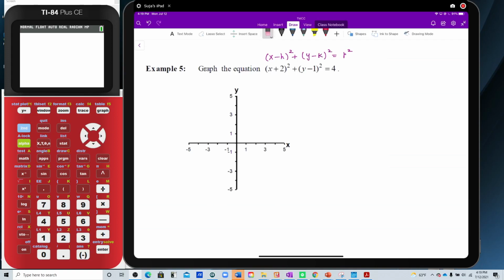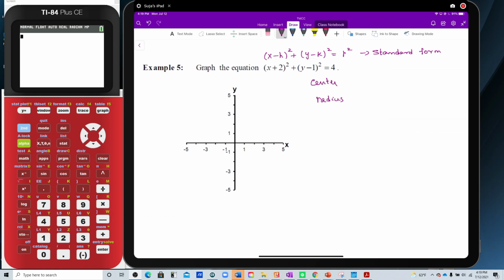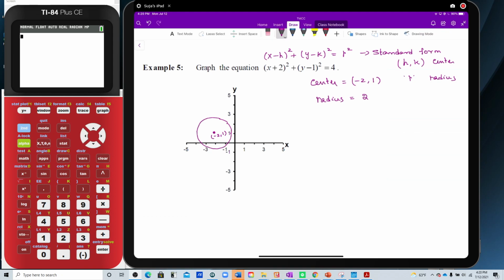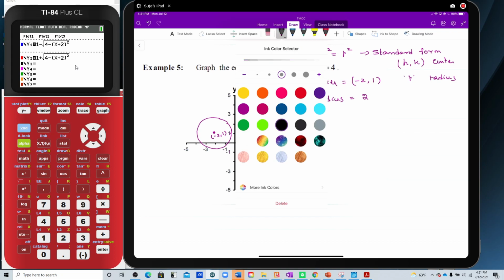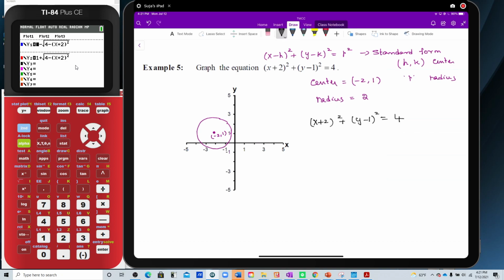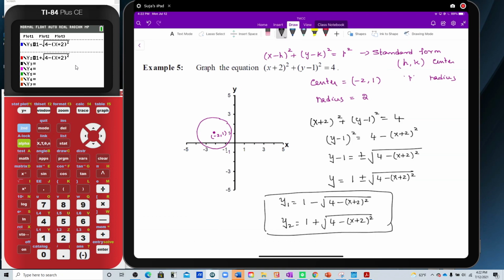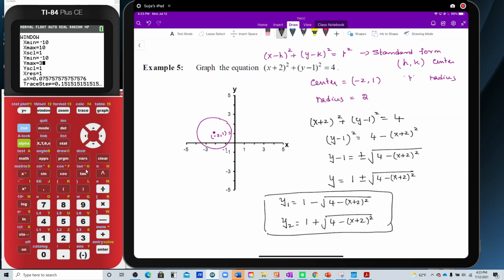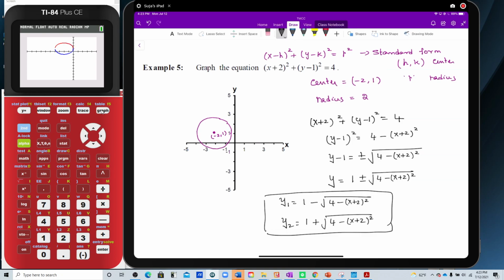Graph equation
To graph an equation, follow these steps.